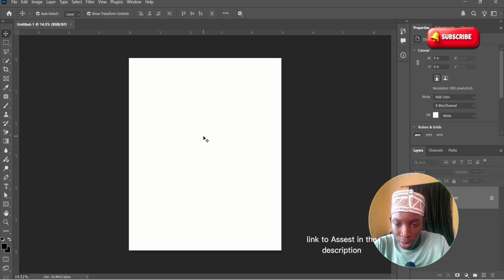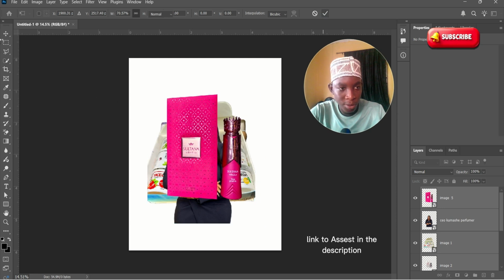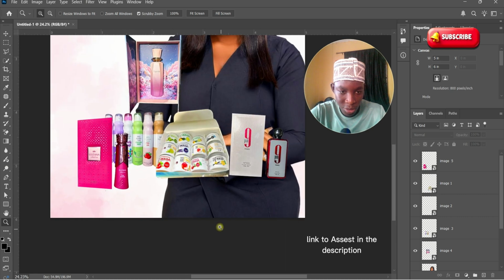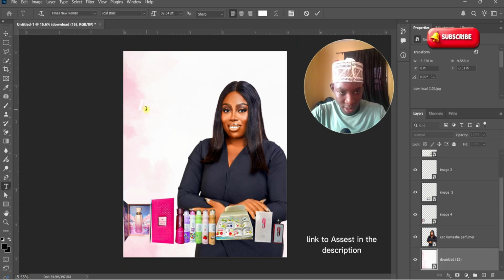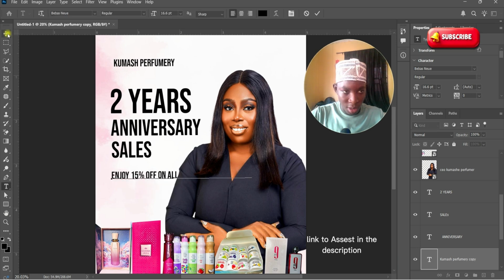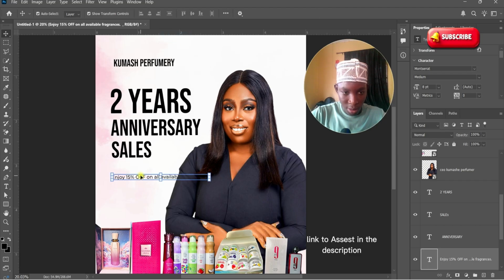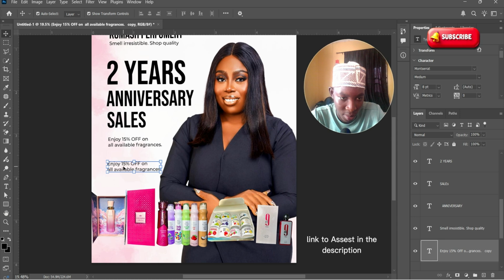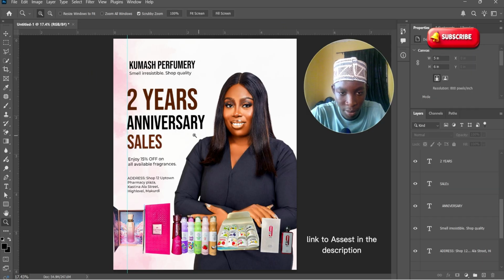HOW TO DESIGN A PERFUME FLYER USING PHOTOSHOP | BEGINNER STEP-BY-STEP GUIDE (2026)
Learn how to design a high-converting perfume flyer using Photoshop in this beginner-friendly step-by-step guide for 2026. In this tutorial, you’ll discover how to create a luxury, eye-catching perfume advertisement from scratch using professional design techniques that attract attention and boost brand appeal.

This video walks you through the complete process, including setting up your document, choosing the right color combinations, working with high-quality perfume images, adding stylish typography, and applying lighting effects to create a premium look. Whether you're designing for a client, your business, or practice, this guide will help you produce stunning results even as a beginner.

You’ll also learn how to use blending modes, layer styles, shadows, glow effects, and background manipulation to give your flyer a clean and modern finish. By the end of this tutorial, you’ll have the skills to design perfume flyers, product ads, and promotional graphics that stand out on social media and print.

If you want to improve your Photoshop skills and create professional marketing designs, this video is perfect for you.

Watch till the end for pro tips on layout, composition, and exporting your design in high quality for both online and print use.